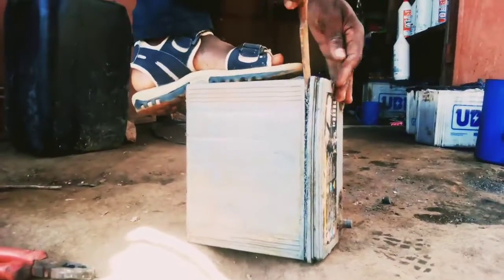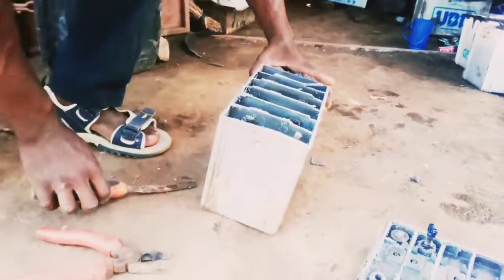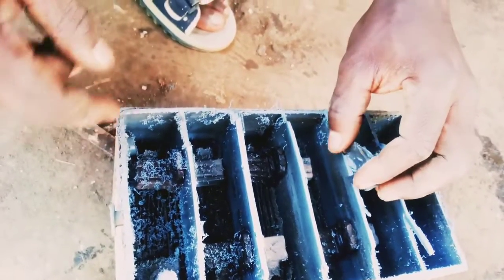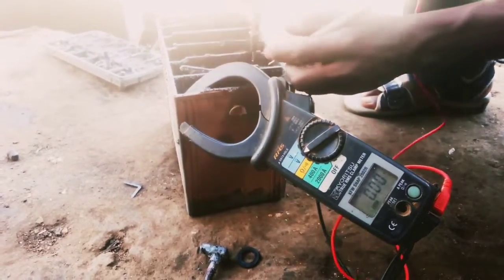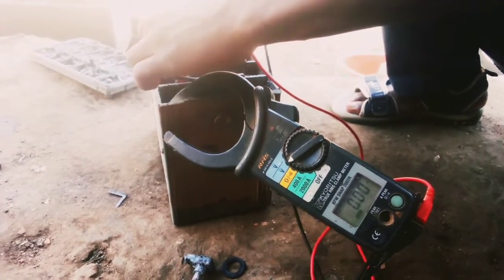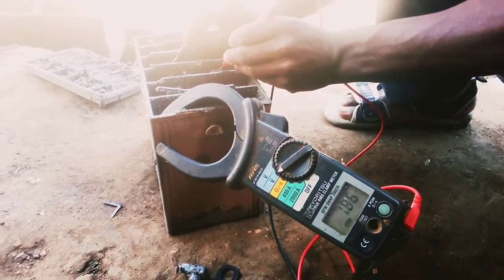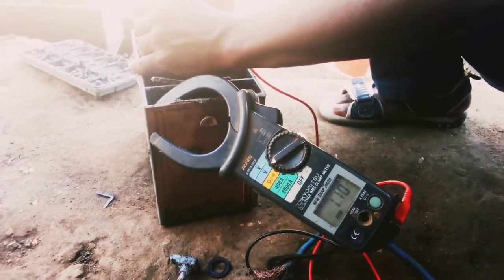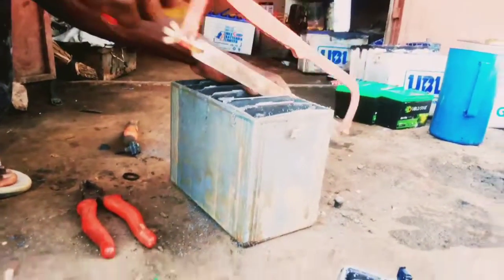making lead rods out of old batteries.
lead rods made out of used batteries
battery leadacidbattery another use of old battery.